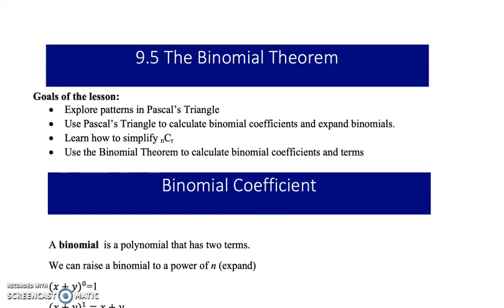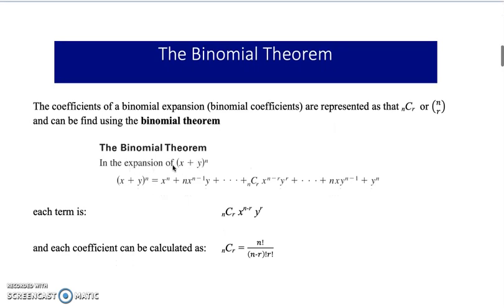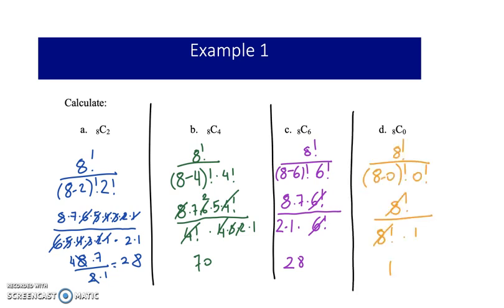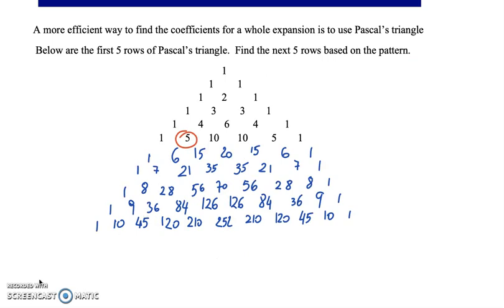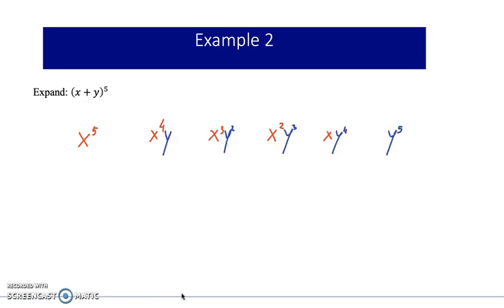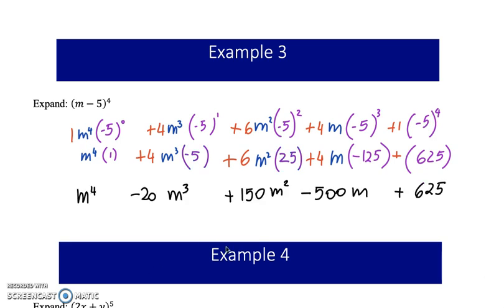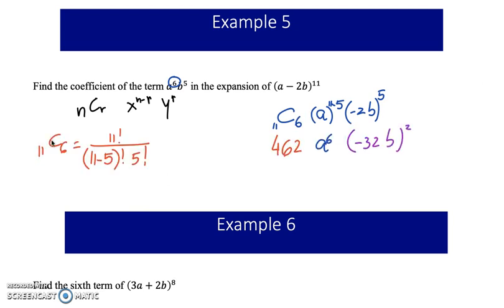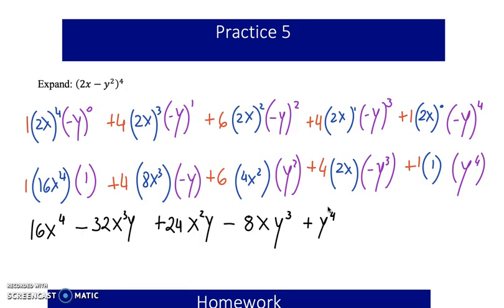Section 9.5 The Binomial Theorem